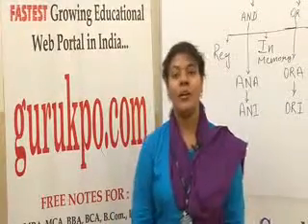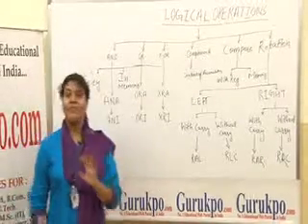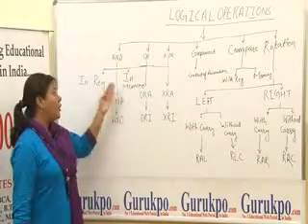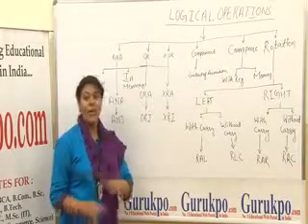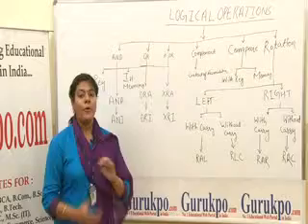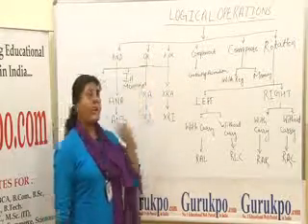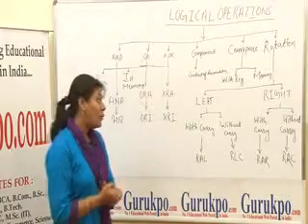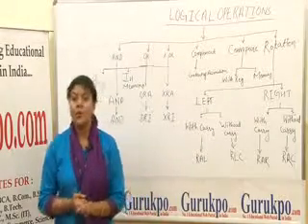Logical operations (BCA, MCA, Msc I.T.. B.Tech) Lecture by Ms. Purva Agarwal.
This topic s related with the subject microprocessor & microcontroller. In logical operation AND, OR, COMPLEMENT, X-OR, COMPARE, RATATION can be define. Through logical operation all the flags will update.